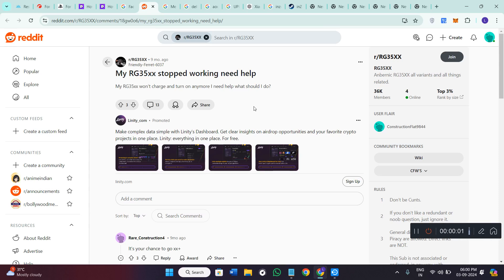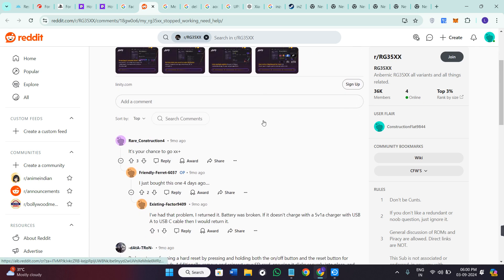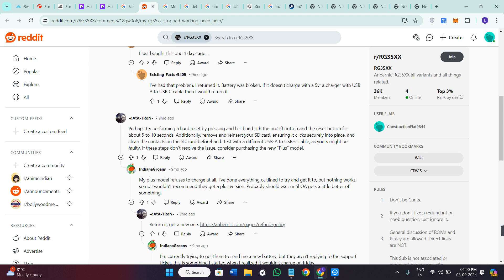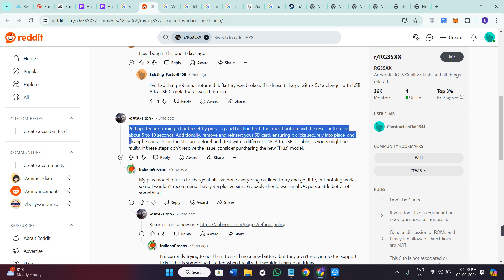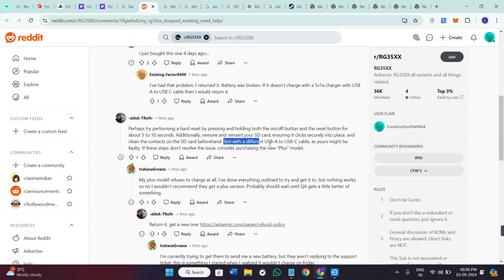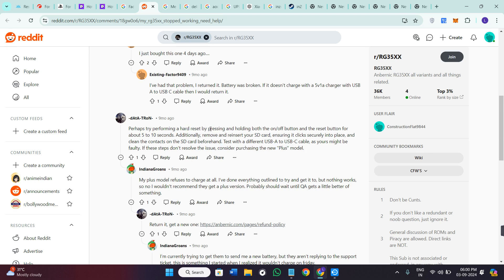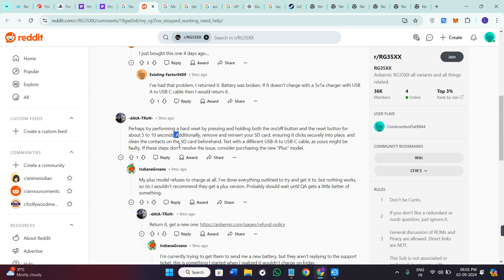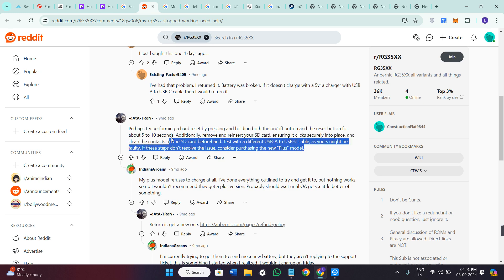How To Factory Reset Anbernic RG35XX - Anbernic RG35XX Reset Button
Welcome to Kwik Tuts! In this tutorial video, I will show you How To Factory Reset Anbernic RG35XX - Anbernic RG35XX Reset Button